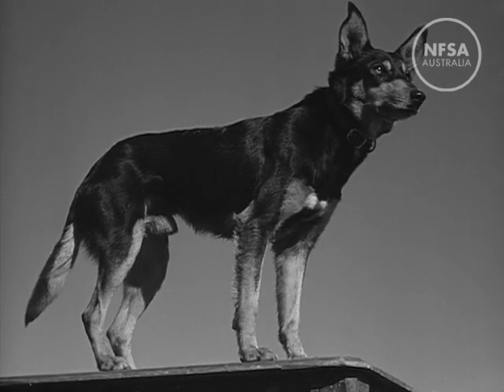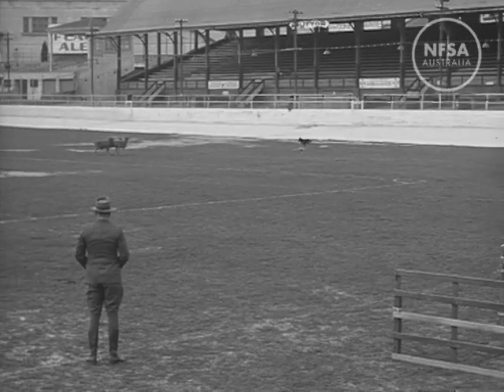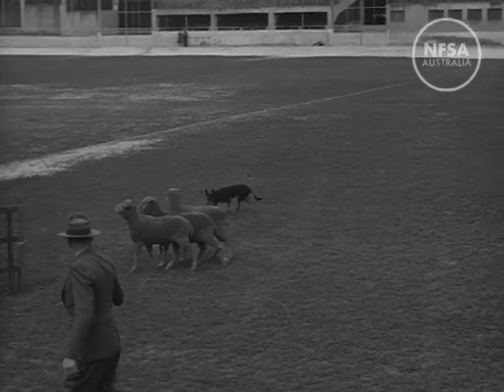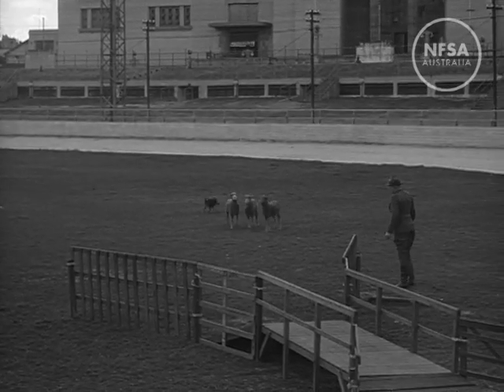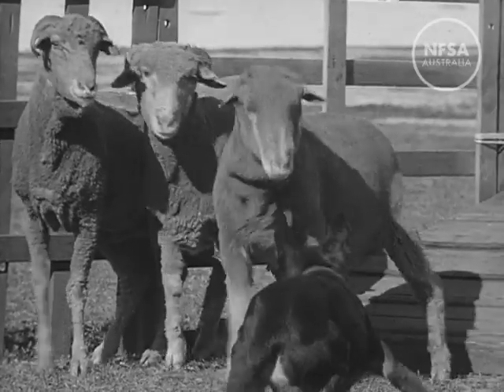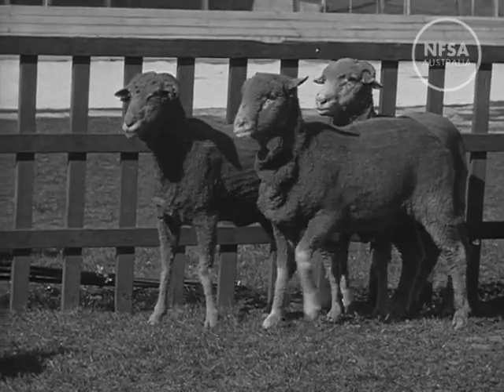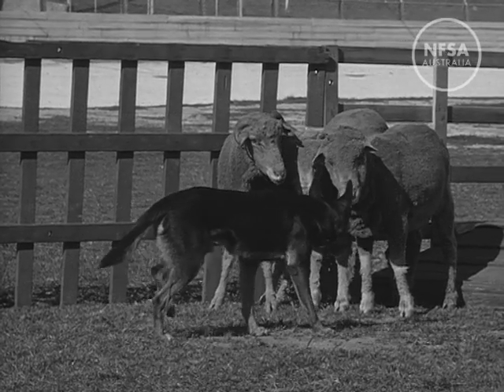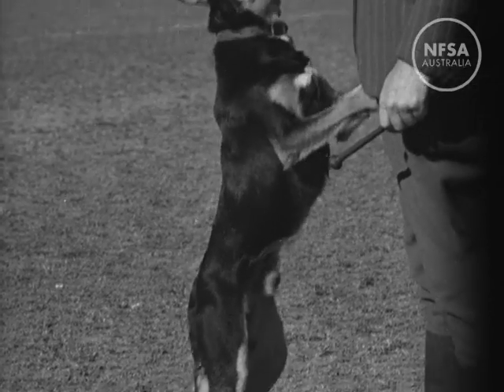The Kelpie - Australia's Wonder Dog. Australian Diary 9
Made by The National Film Board 1947. Directed by Jack S Allan. They say Australia was built on the sheep's back but it takes a top dog to get the sheep to go where you want them. "Johnny" is a champion sheep wrangler and this film shows how, with a few dog whistles from the master, a well trained dog can persuade some reluctant sheep to go wherever they are led.